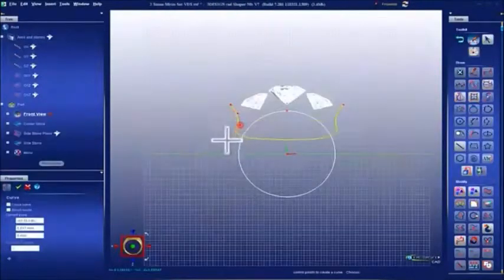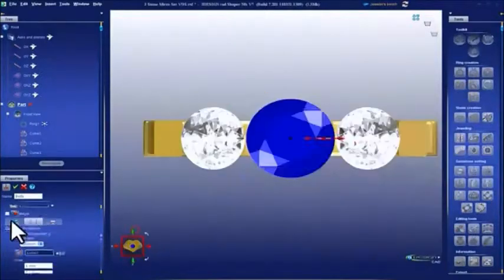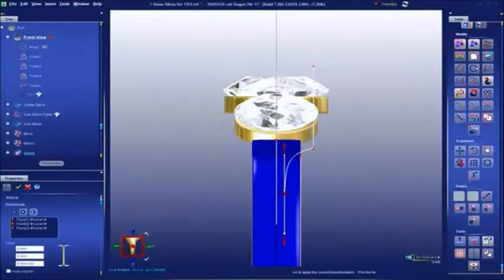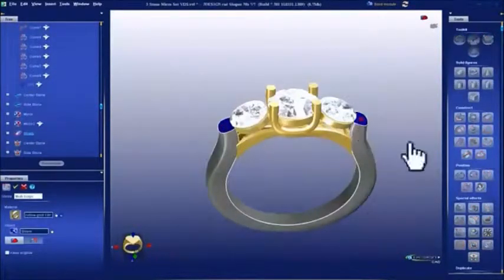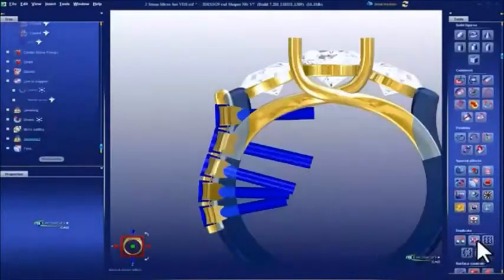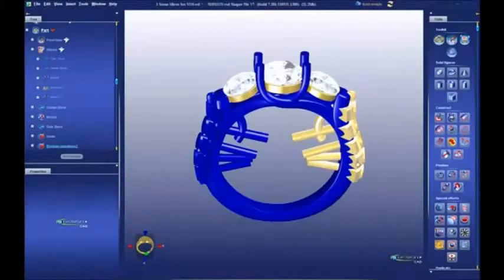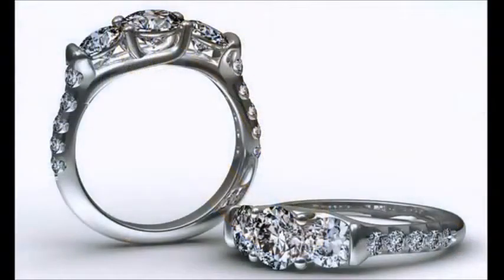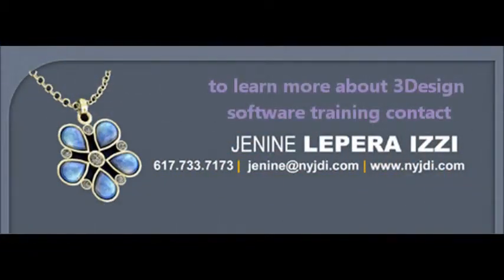NYJDI intro to 3Design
Learn what 3Design CAD can do for you.